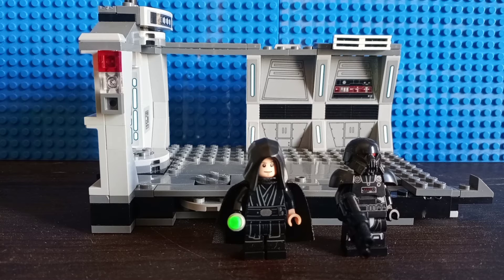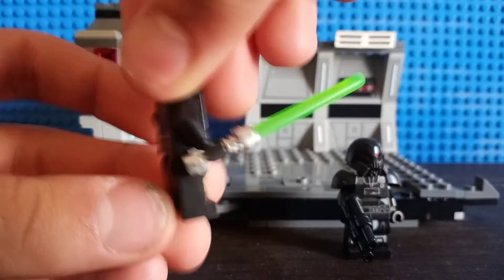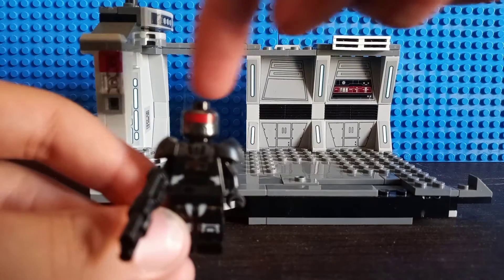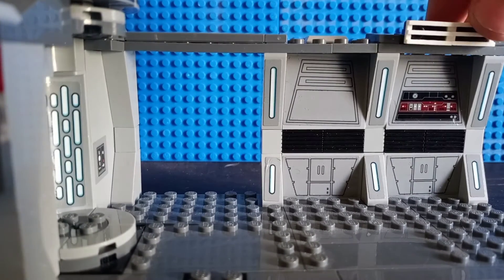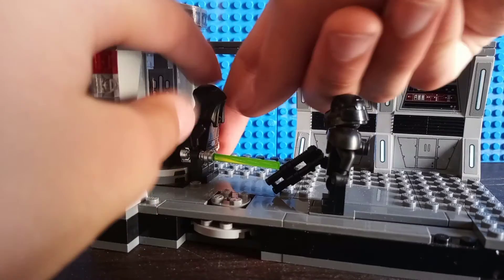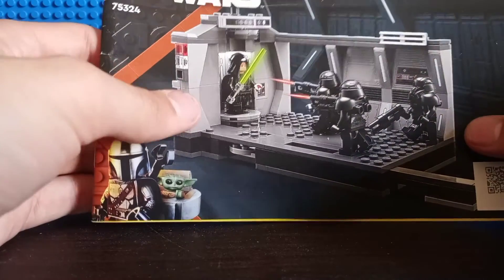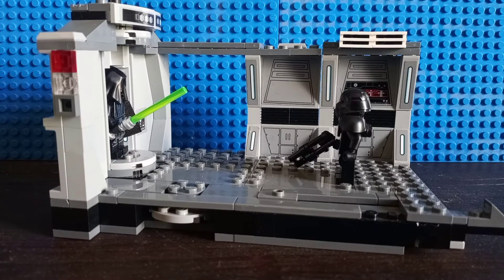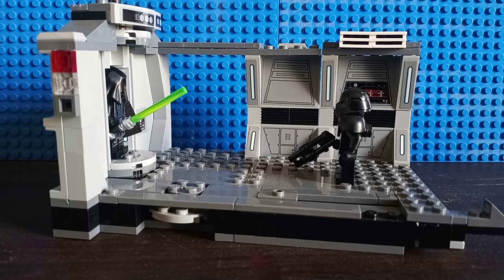LEGO Star Wars dark trooper attack 75324 set review